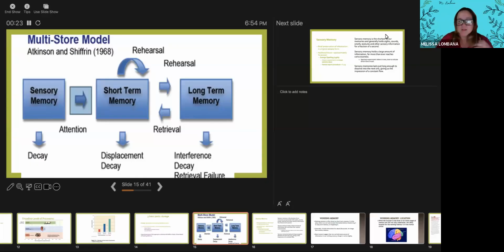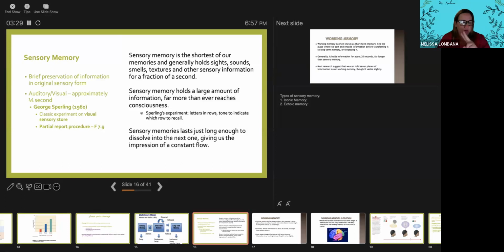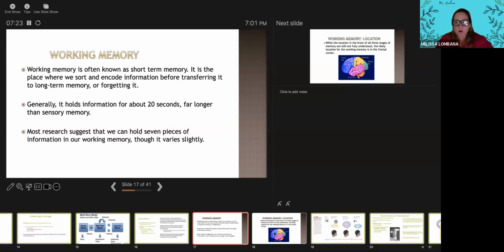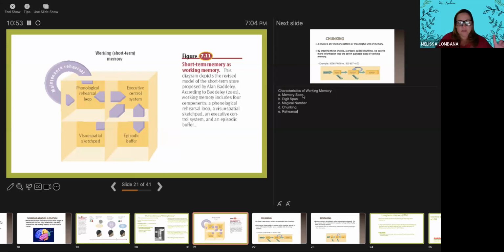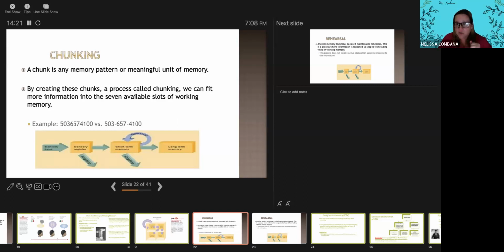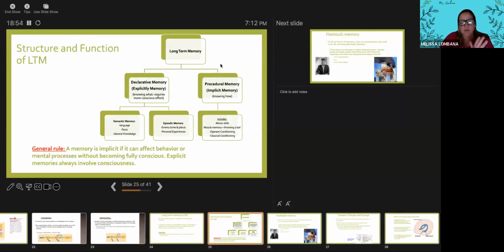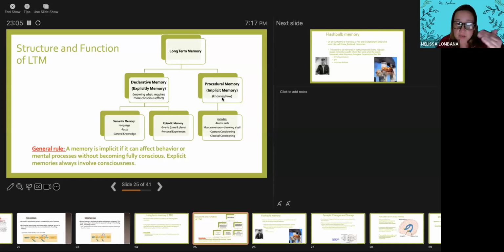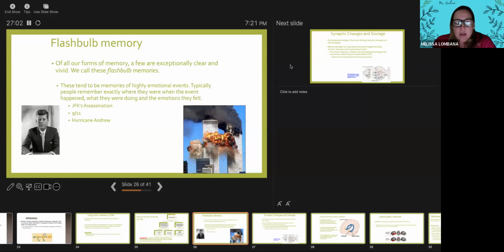Unit 5: Memory #2 (Multi-Store Model) (AP Psychology)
Memory:  Multi-Store Model for AP Psychology
Sensory Memory
Short-Term Memory
Long-Term Memory